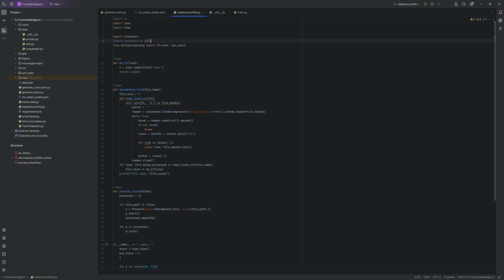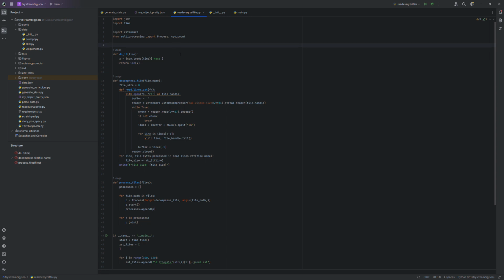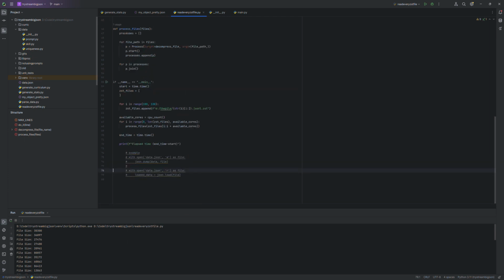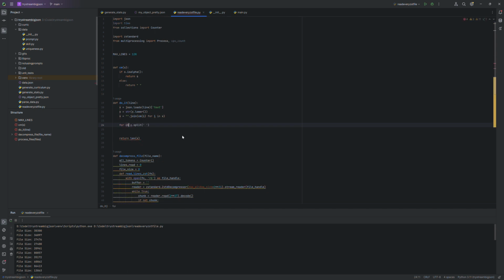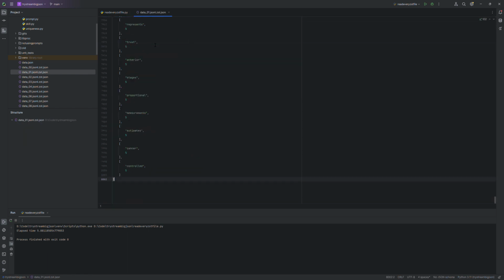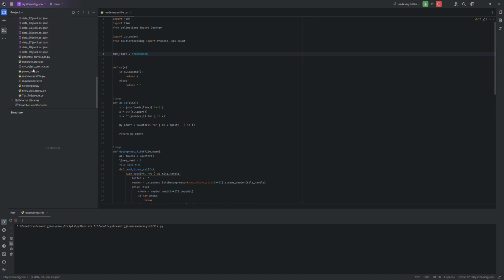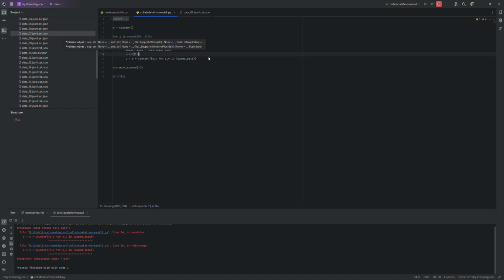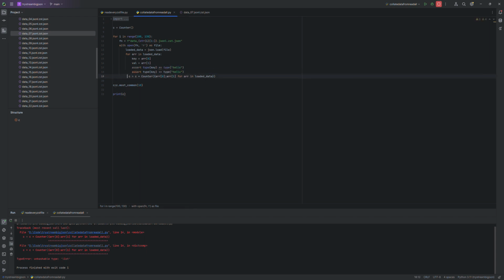Let's Use Multi Processing To Count Tokens In A Lot of Text!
Amazon So I'm going through The Pile, about 1.2 Terabytes of English language text, looking for tokens.  Splitting it into 30 processes, still going to take a long time!